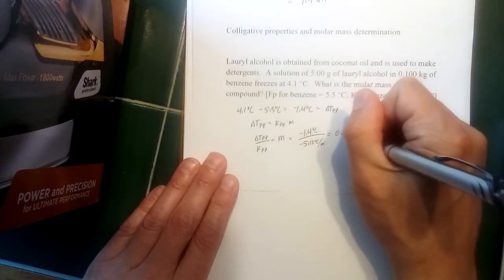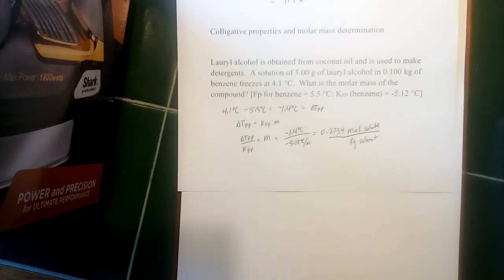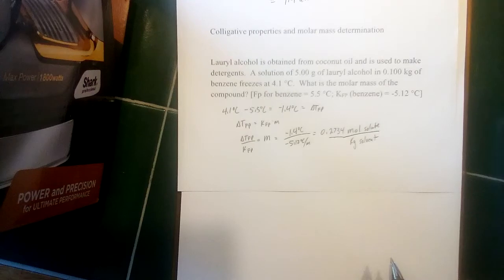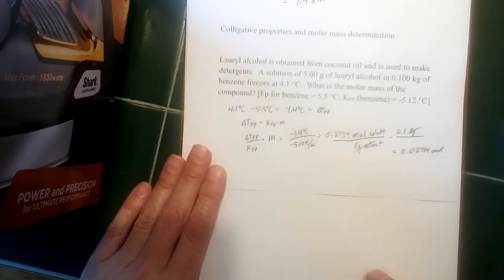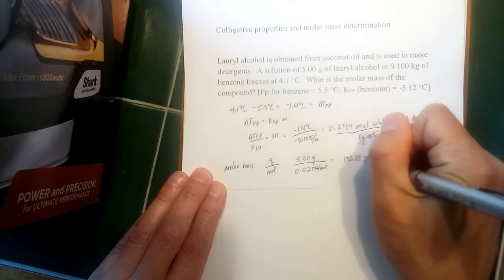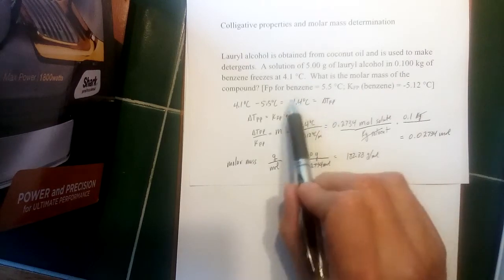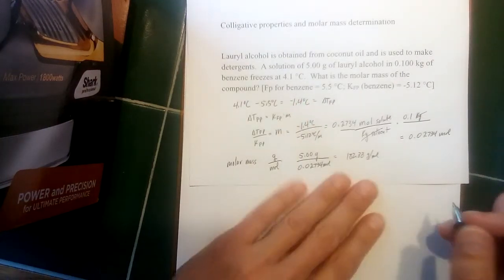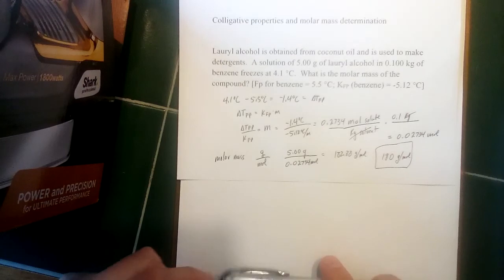Lecture Chapter 11 Part 5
Fifth part of a lecture series on Solutions and Colligative Properties